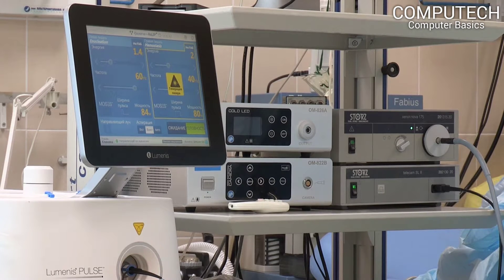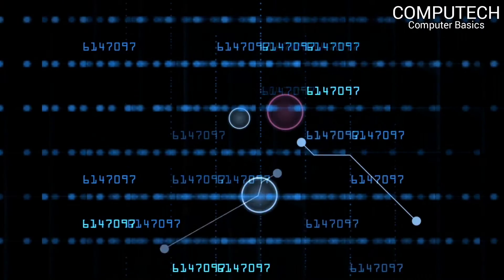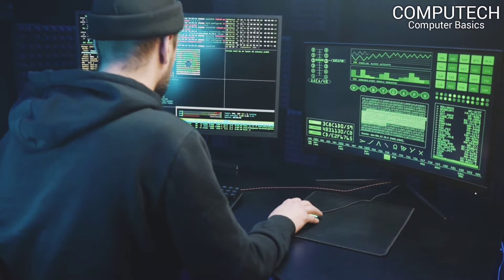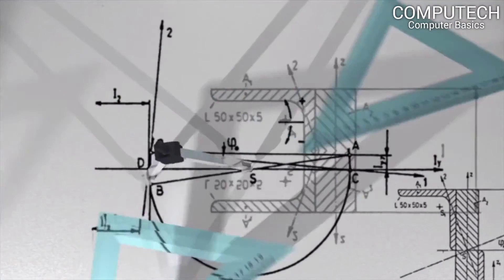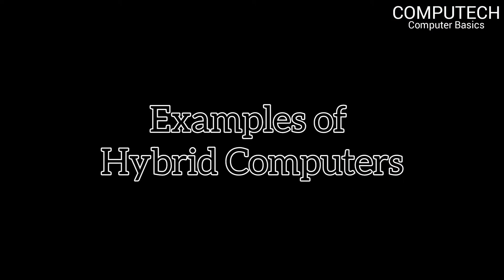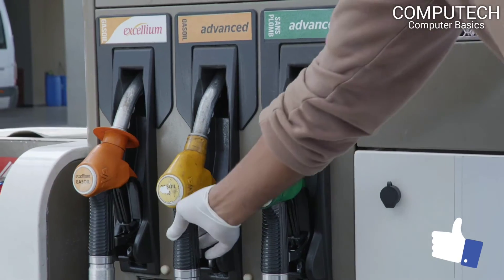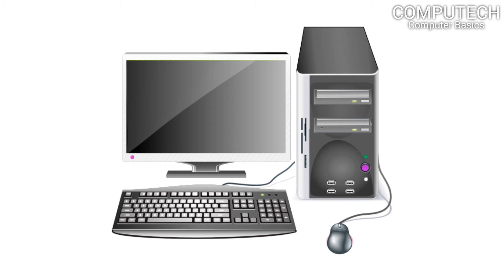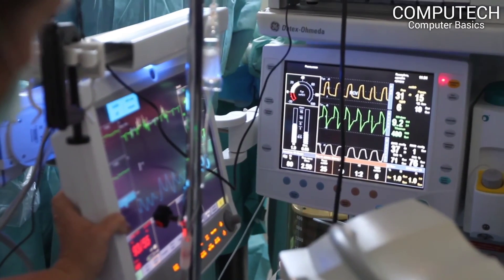What is Hybrid Computer?, Types of Hybrid computer, Features of Hybrid computer, Computech, Computer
Hello Friends ...!

Welcome to @COMPUTECH Computer Basics Channel.
We are start learning about Hybrid Computer and its features.
This is an Educational video about Computer System technology.

hybrid computer.
hybrid computers.
Easy learning Hybrid computers.
What is Hybrid Computer?
Definition of Hybrid computer.
Hybrid computer.
What are the features of Hybrid computer?
Examples of Hybrid computers.
Where to use Hybrid computers?
What is the use of Hybrid computers?
What is the name of first Hybrid computer?
When the first Hybrid computer was developed ?